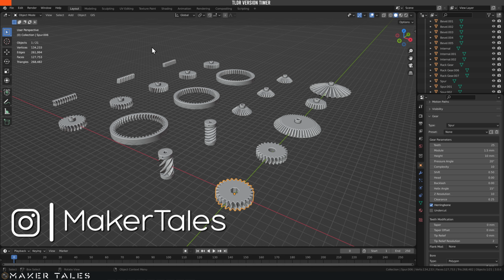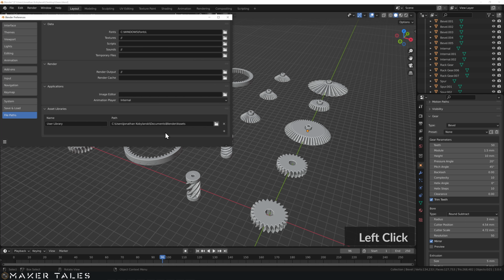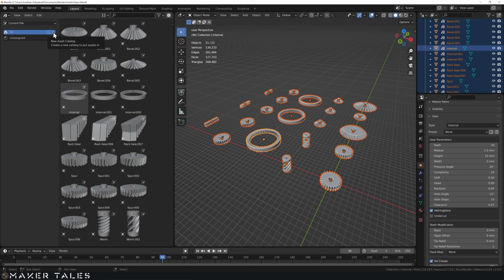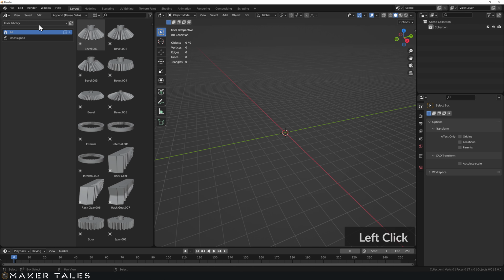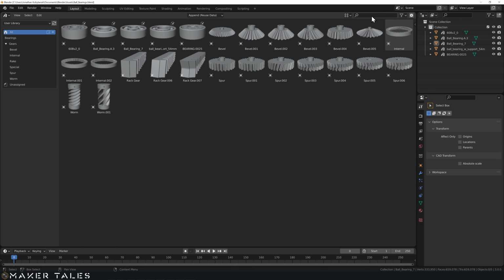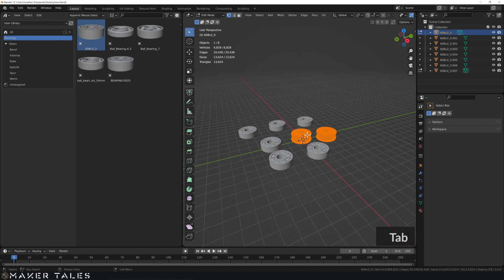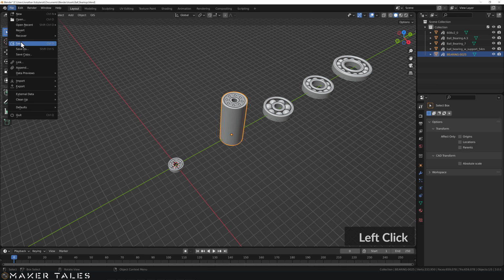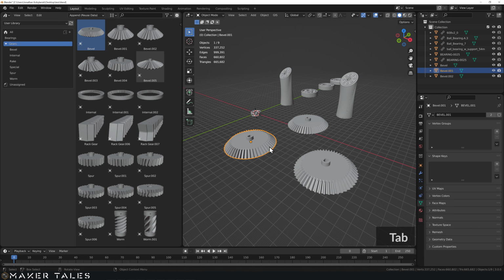Blender 3.0 Parts Library | Asset Browser For Precision Modeling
Blender 3.0 now has a parts library feature called the Asset Browser. Now how to use the asset browser and set it up for precision modeling. Plus the little tricky things to look out for.

Time Stamps:

0:00 - Blender Asset Browser TLDR.
00:53 - How To Setup Blender Asset Browser
07:30 - How To Add Assets / Parts Into A FIle
9:49 - Blender Assets LINKED Where things get complicated